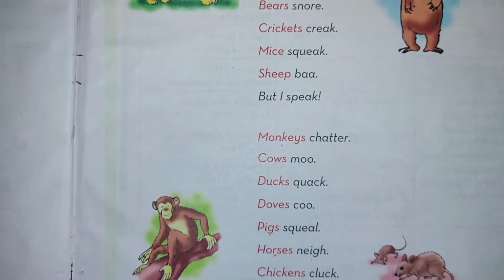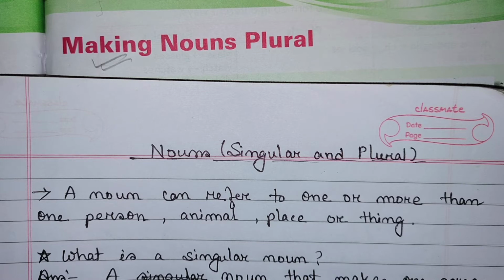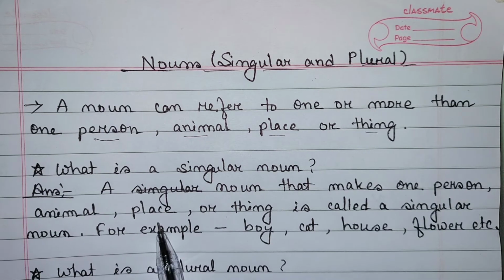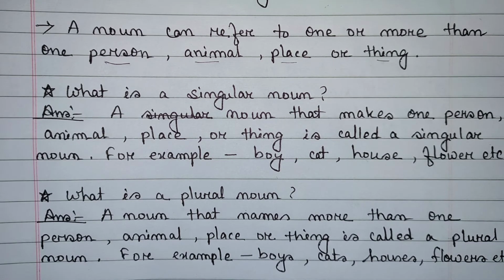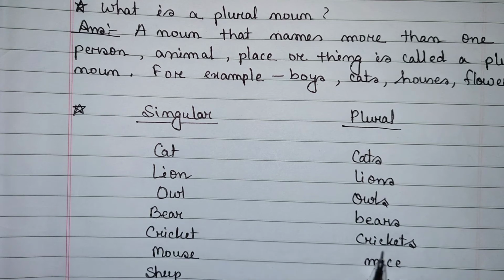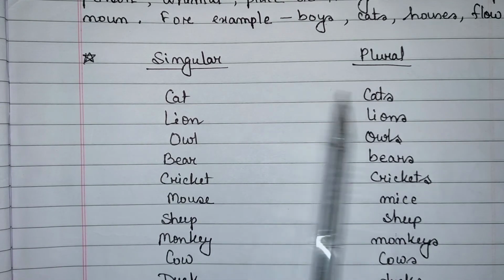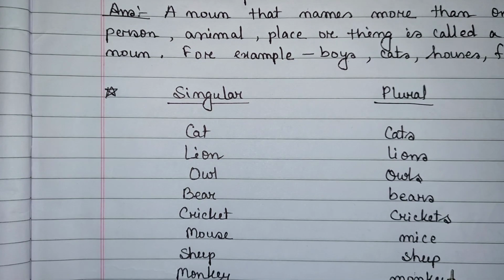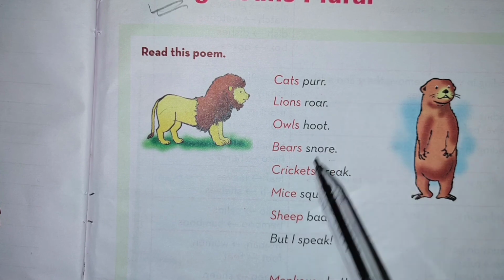Class 5 English ( Grammar worksheet) -- Making nouns plural 🙂